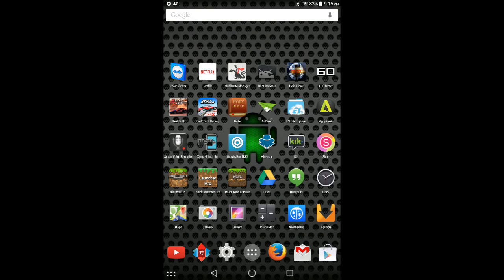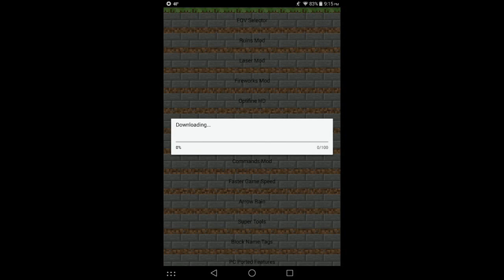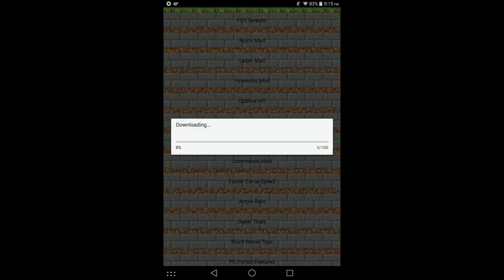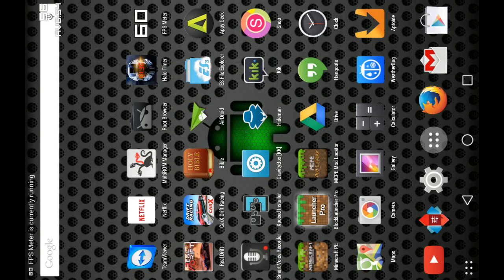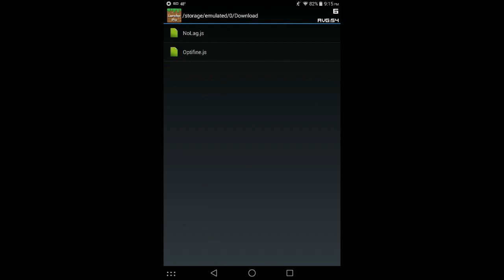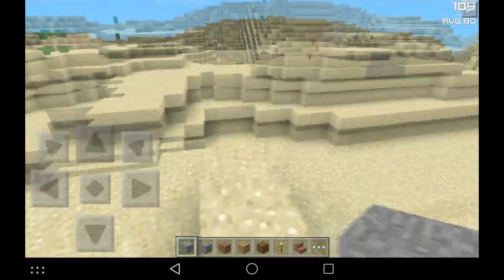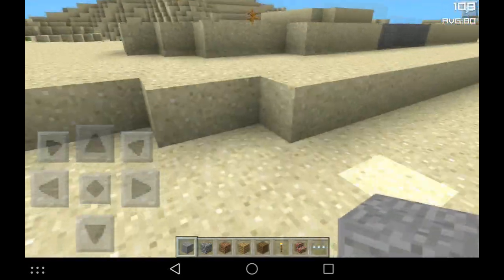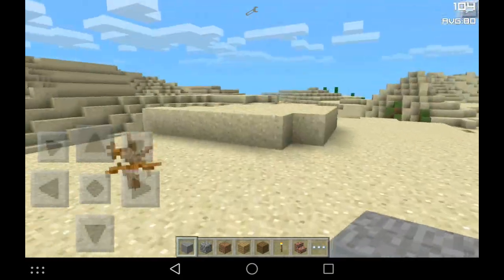How to reduce lag in Minecraft Pocket Edition 0.9.5 Android